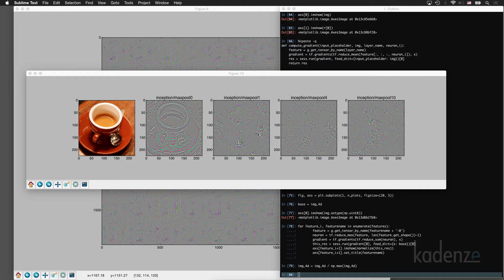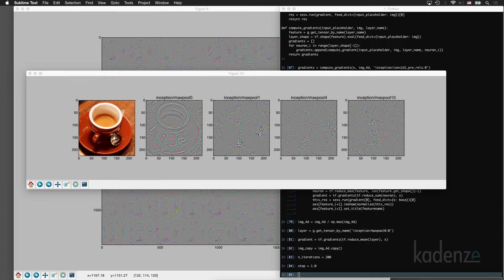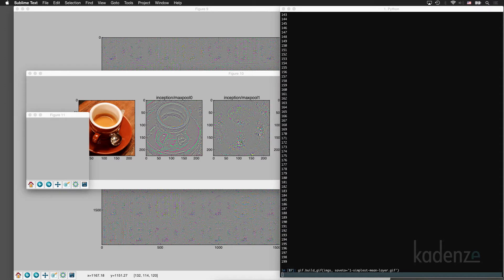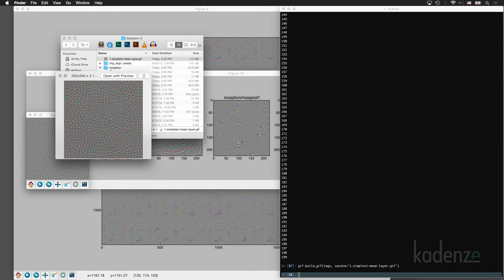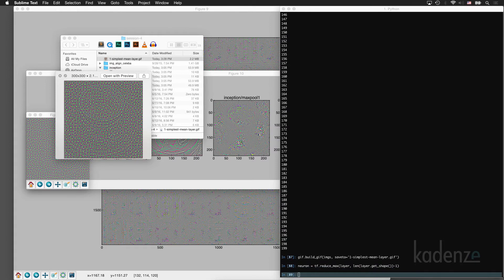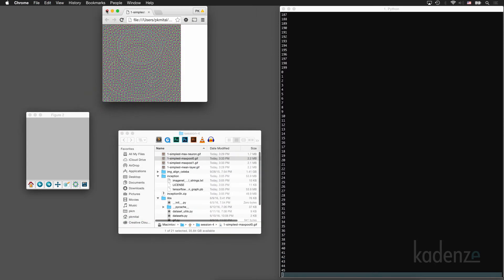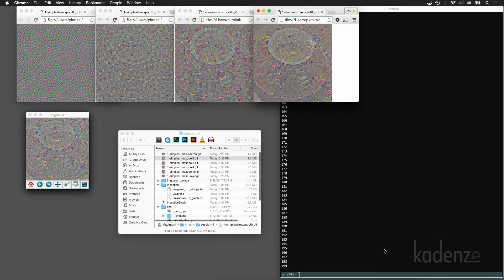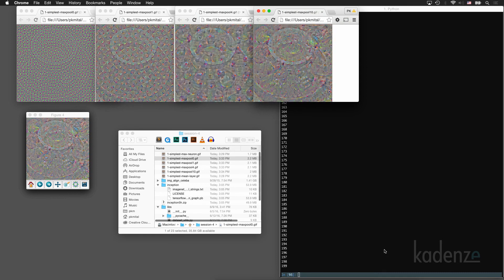TensorFlow: Google Deep Dreaming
In this lesson, Parag Mital gives a demonstration of Deep Dreaming using Google's Inception Network.

This course introduces you to deep learning: the state-of-the-art approach to building artificial intelligence algorithms. We cover the basic components of deep learning, what it means, how it works, and develop code necessary to build various algorithms such as deep convolutional networks, variational autoencoders, generative adversarial networks, and recurrent neural networks.